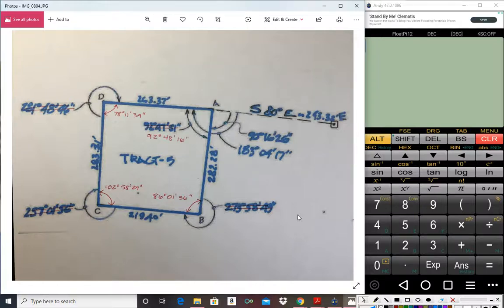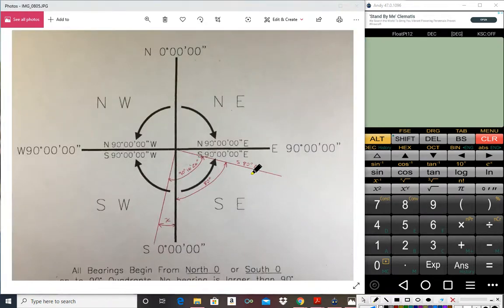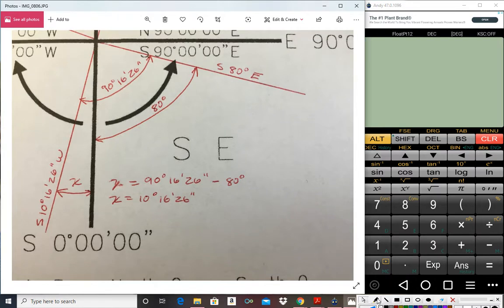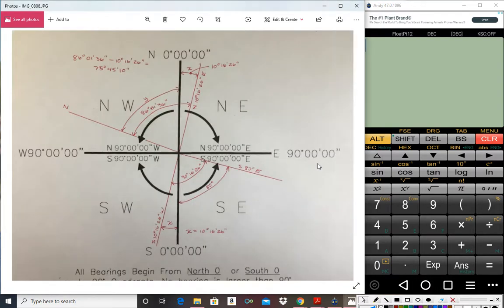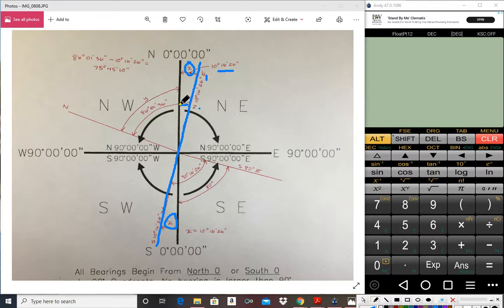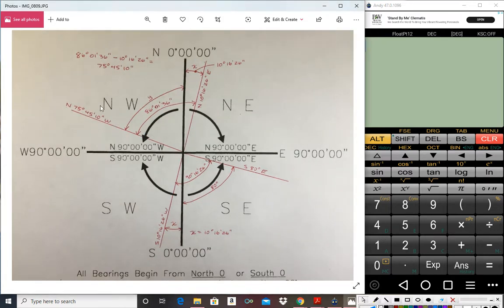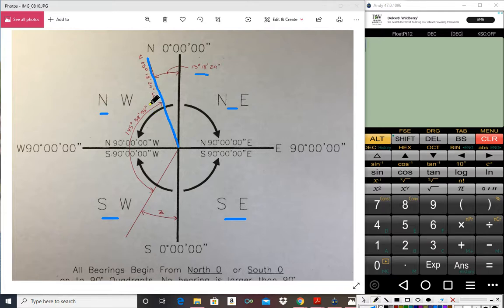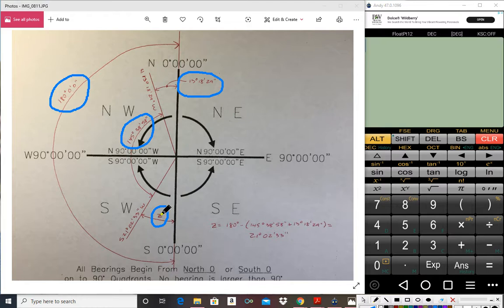Traverse - Step 2 (Calculating Bearings)